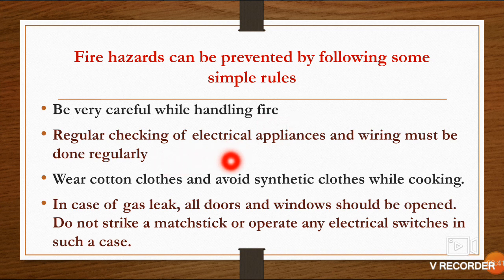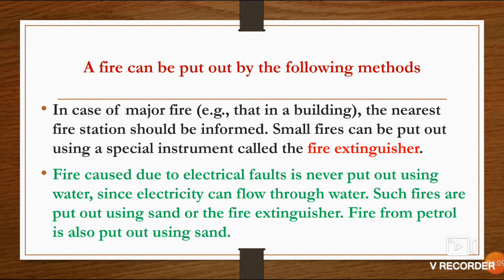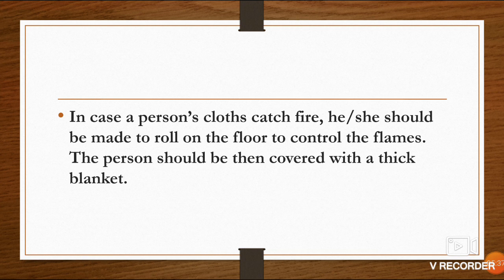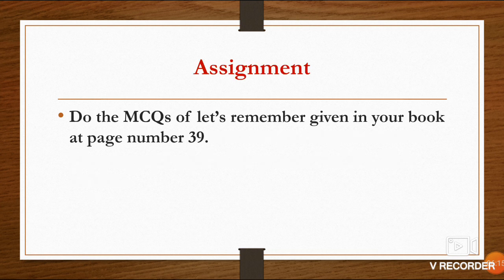Safety and First Aid, Part-1,For Class V, By-Vivek Singh Special Educator ABPS JAGDISHPUR Amethi 🇮🇳